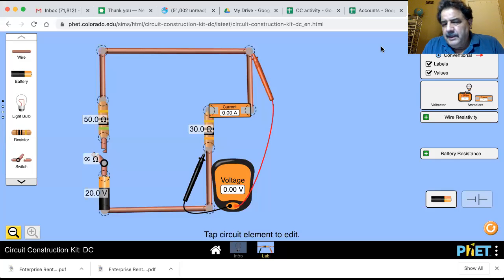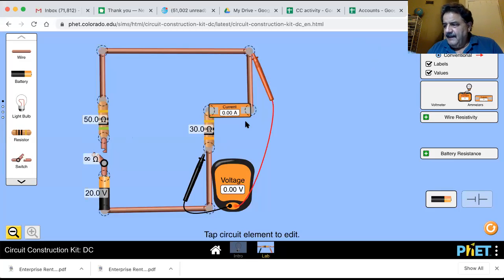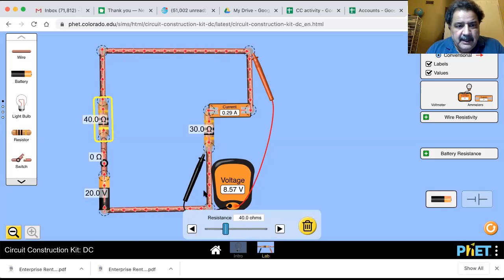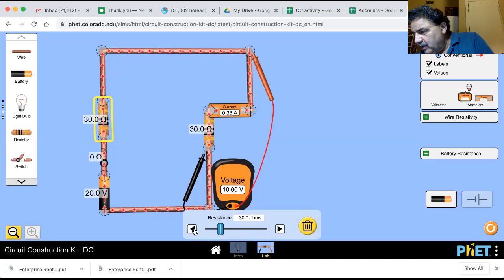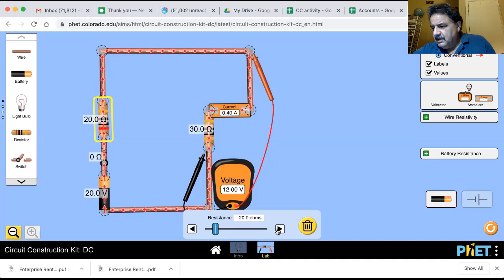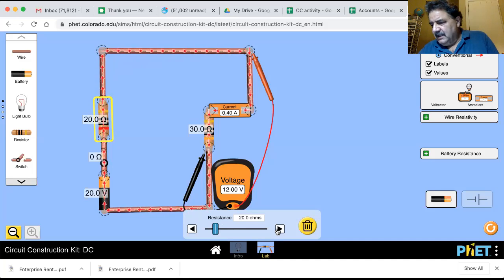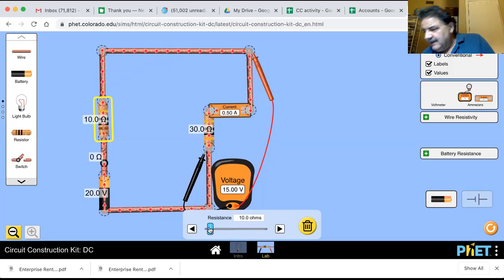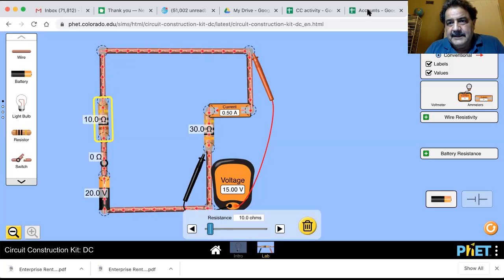College Physics Lectures, Exp 23 Ohm's Law, Part A, 30 ohms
Wilson and Hernandez-Hall, 8th Edition, Experiment 22 Ohm's Law